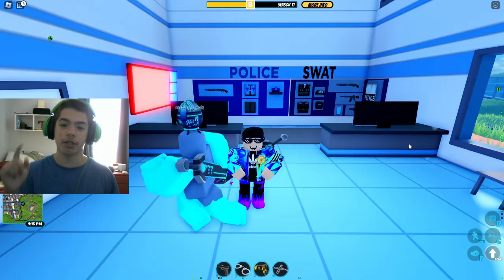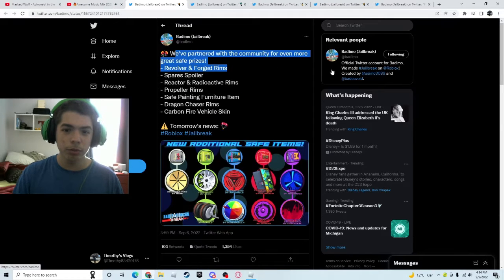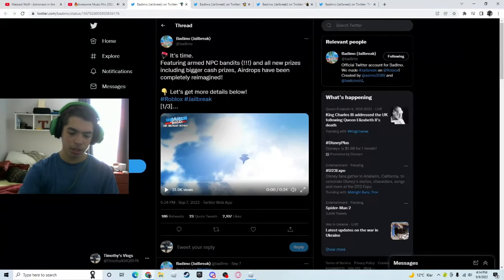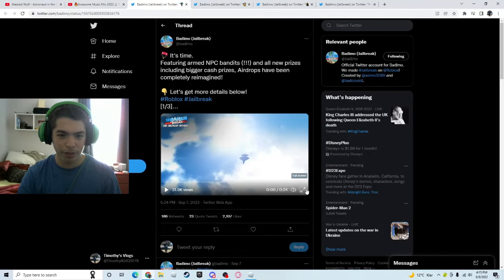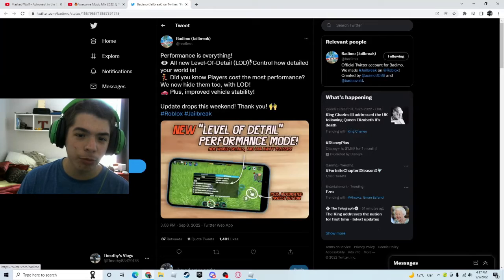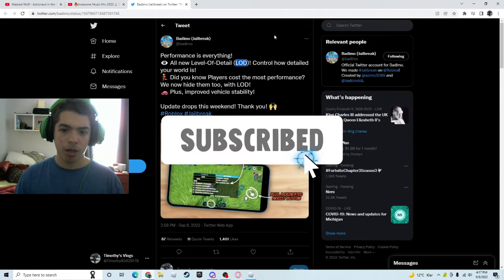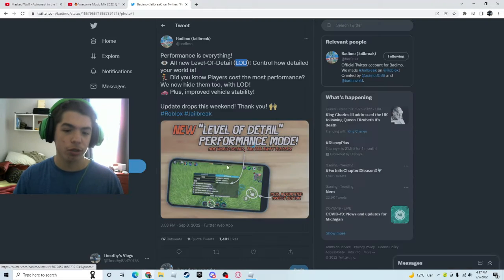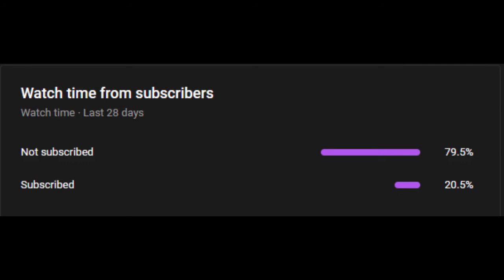Update Including Bandits Coming Soon AND MORE!! (Roblox Jailbreak)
Hello Welcome To My Channel I Am A YouTuber, I Started Out My Channel In July 3rd Of 2017.If You Like My Content Hit That Subscribe Button And Turn On Post Notifications So That Way You Don't Miss An Upload

Guys just stay tuned on my livestream channel so that way when I schedule a livestream you guys can go there and I don't have to make a video about it, it just make my life